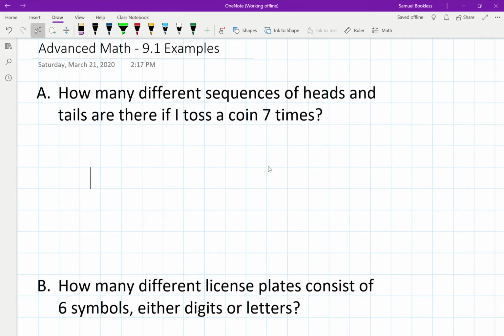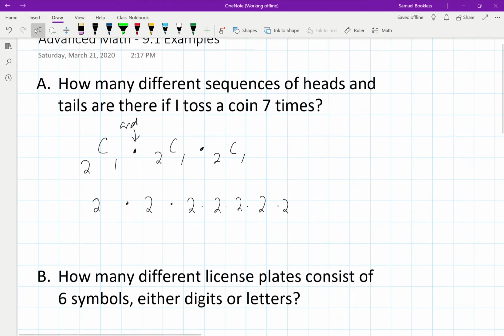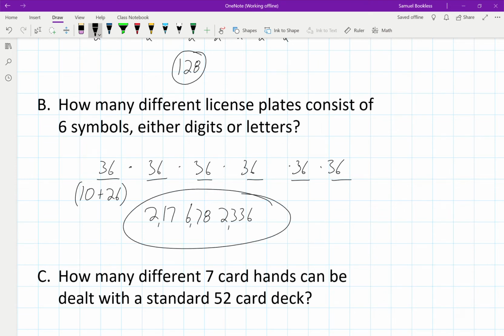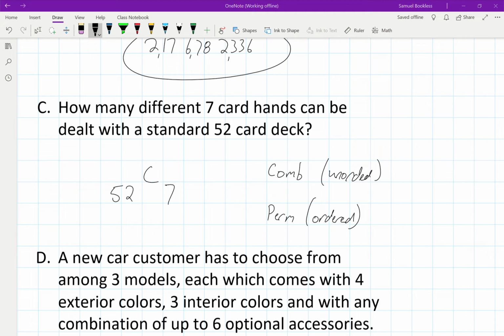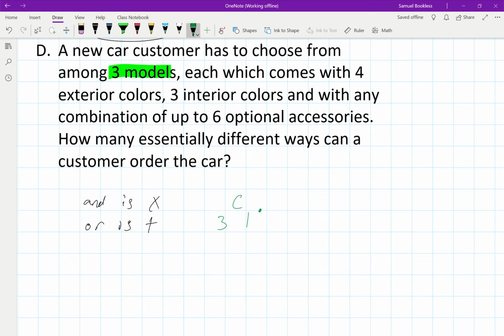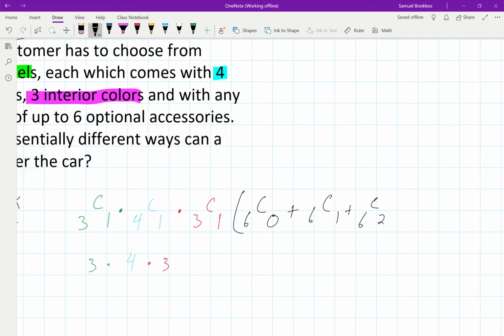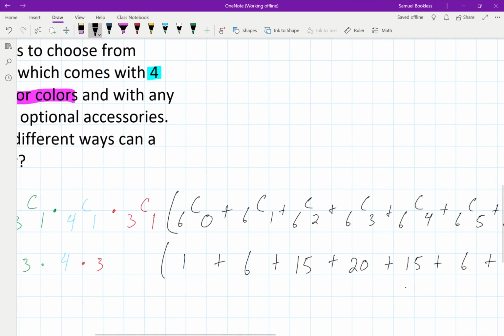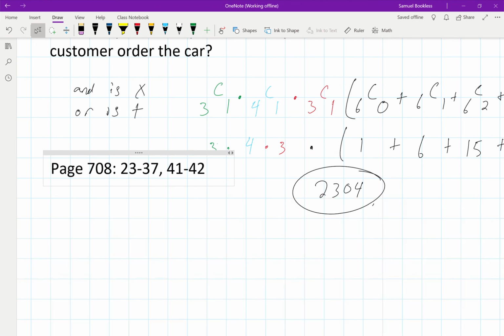Advanced Math 9.1 Part 2 Examples